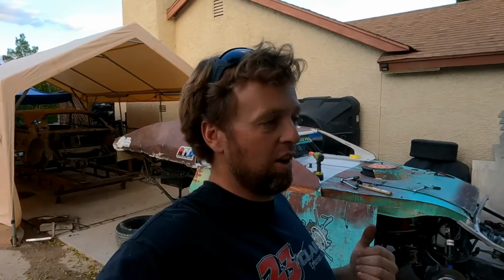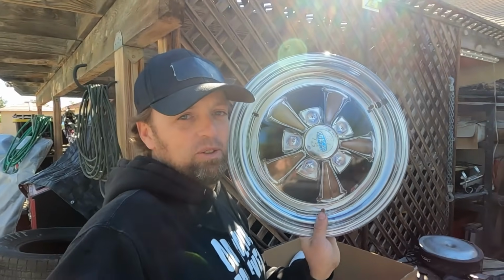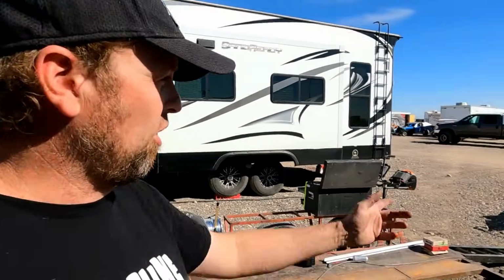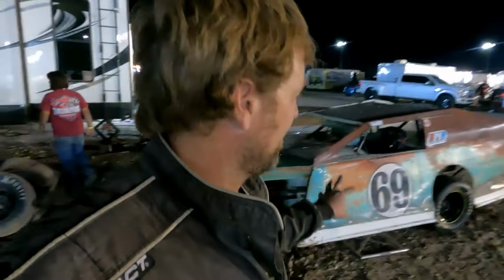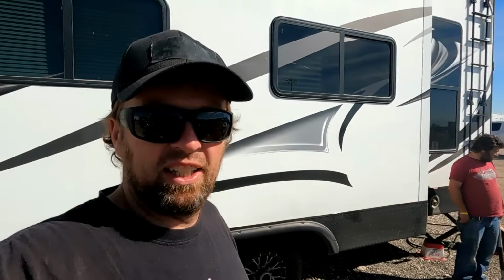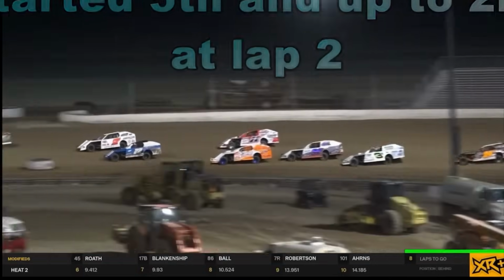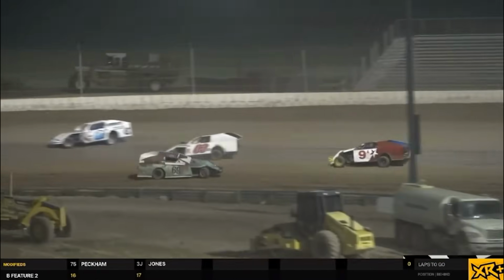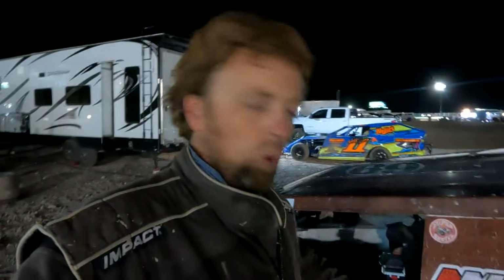My 2023 Duel in the Desert experience had all the HI's and Low's...stupid racecars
well its that time of year again where i get to go racing...i really only run 2 or 3 times a year but i try and make the best of it and even show up on used tires and still rippin that old chassis, hey im just here to have fun and do the best i can with what ive got